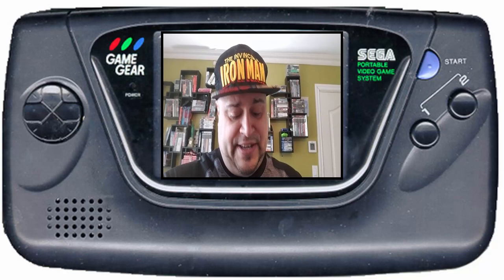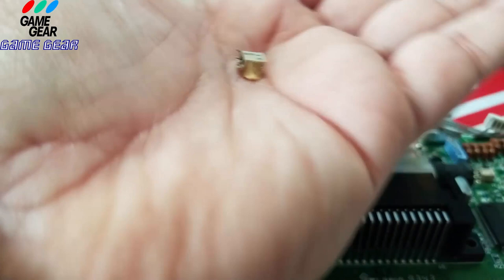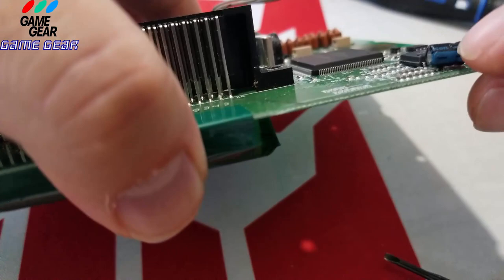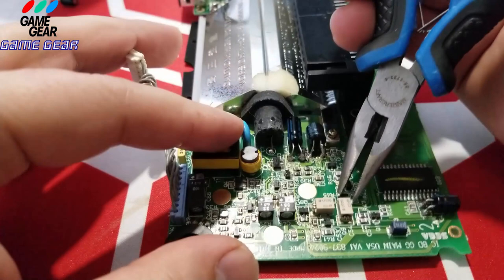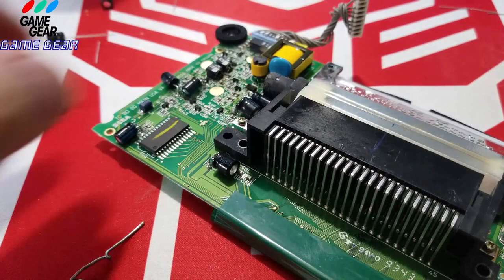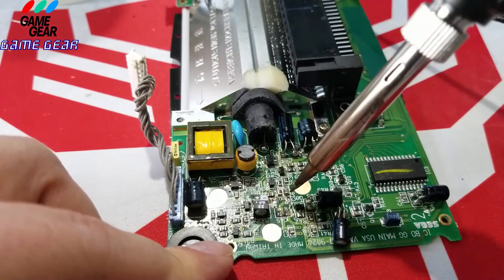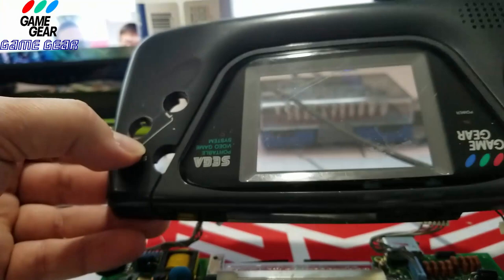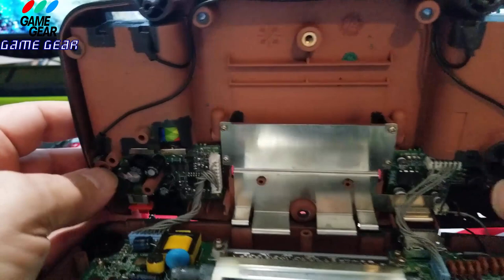BEGINNER - CAPACITOR Replacement - GAME GEAR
This is my 2nd crack at it and its a lot easier than I THOUGHT !
THANK YOU so MUCH for viewing !
To support This Transmission Please share a video !